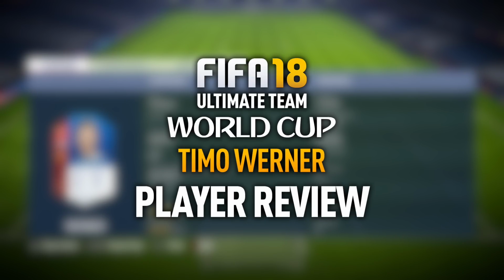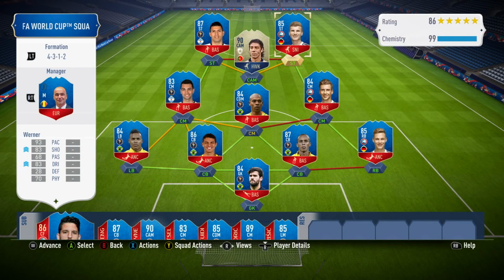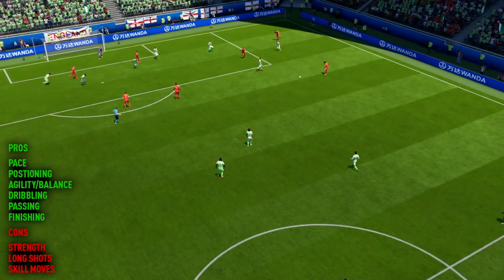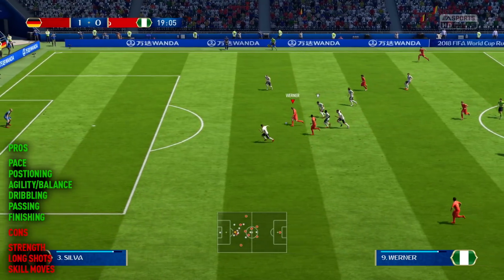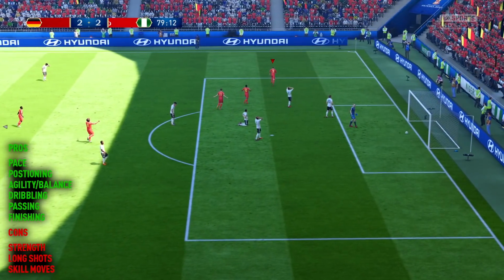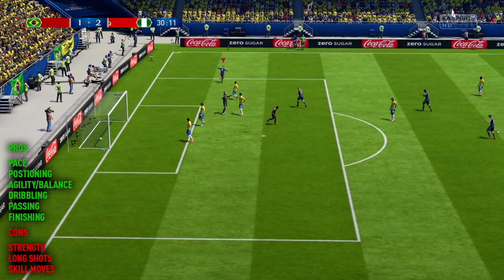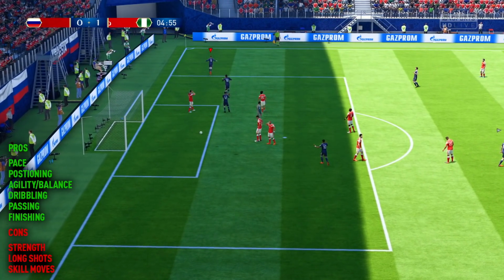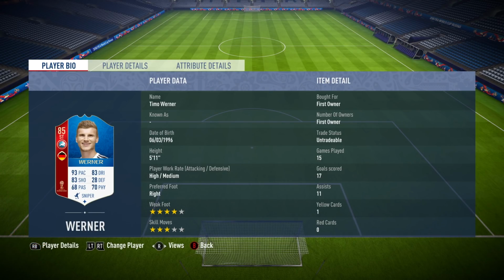FIFA 18 WORLD CUP WERNER (85) PLAYER REVIEW! FUT 18 WORLD CUP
FIFA 18 WORLD CUP WERNER Player Review! WC BEST PLAYER?!

Welcome to the FUTWIZ YouTube Channel. Enjoy today’s FIFA 18 World Cup Player Review!

ARTIST -
[Jim Yosef]